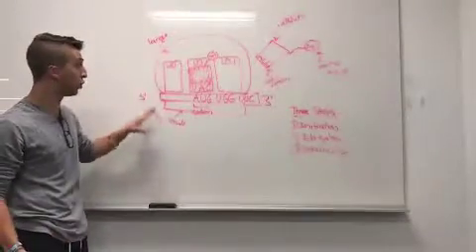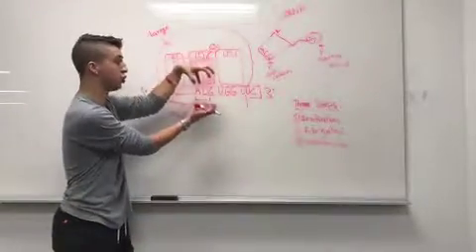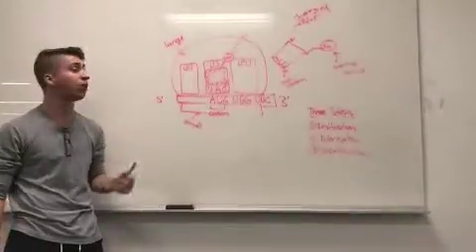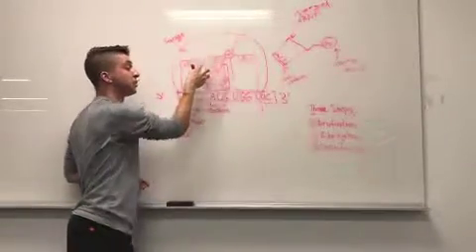BIOSC 0150: Translation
Peer Tutor Luke Scherz of Pitt's Study Lab, a project of the Dietrich School of Arts and Sciences, explains transcription, the second step of the central dogma of biology.